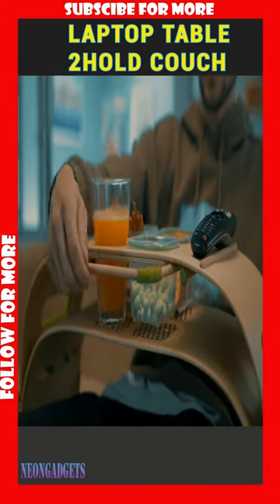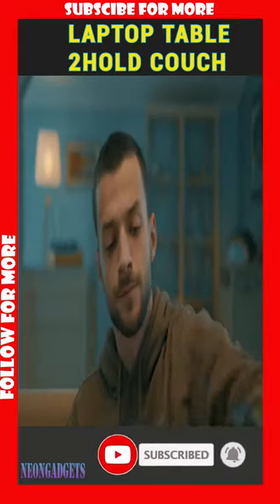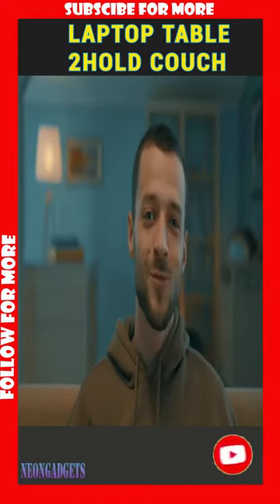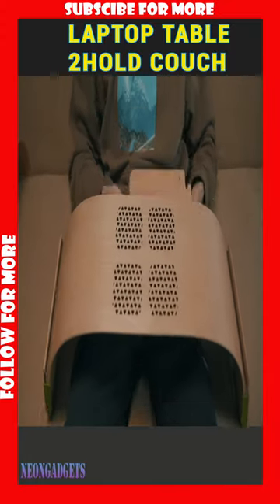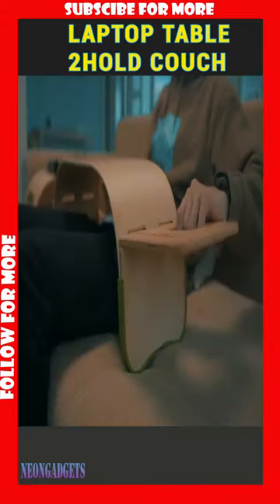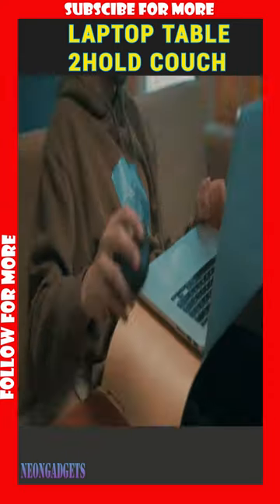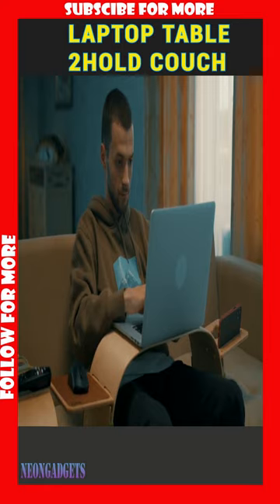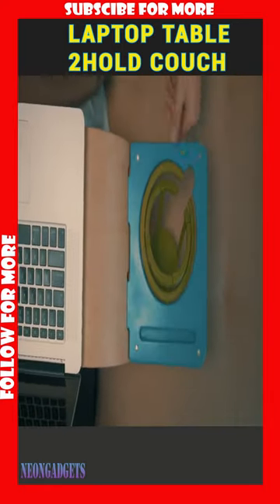Laptop Table 2Hold Couch